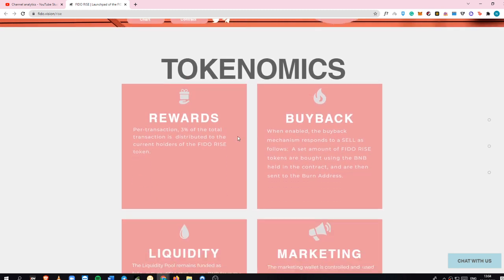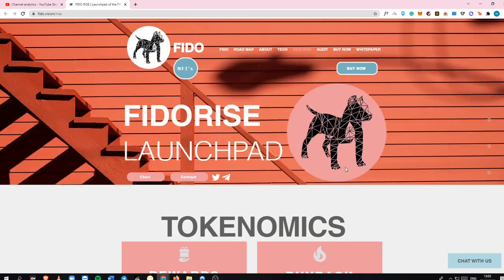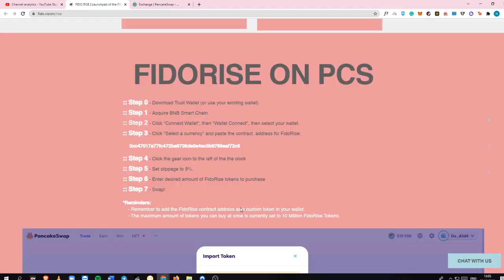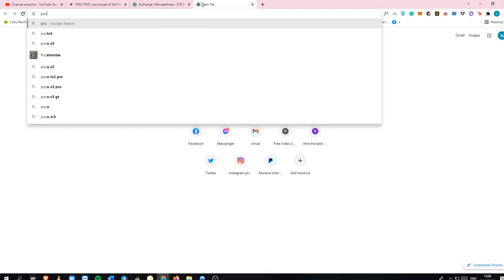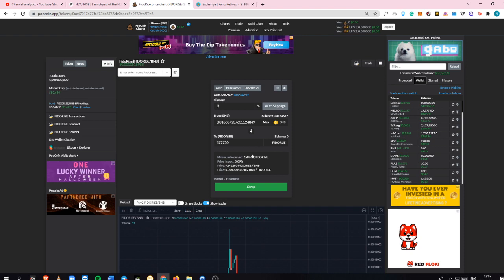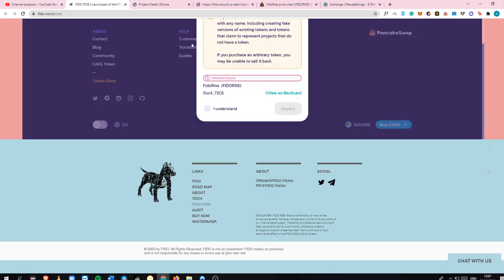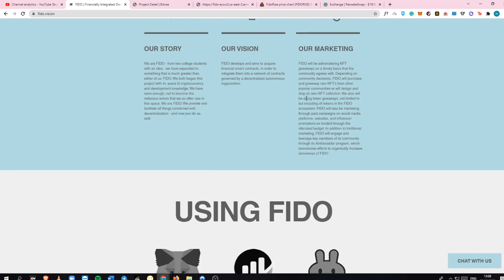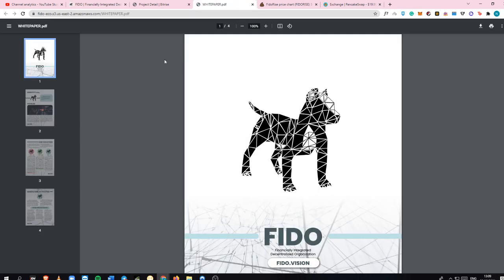FIDO Rise New BSC Project 100X? Project Overview + Tutorial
In today's video, I will be showing you the new project in Binance Smart Chain called FIDO Rise.

Secure your Crypto Funds with Trezor Hardware Wallet!

Start your own Crypto Project and buy Domains at Unstoppable Domains!